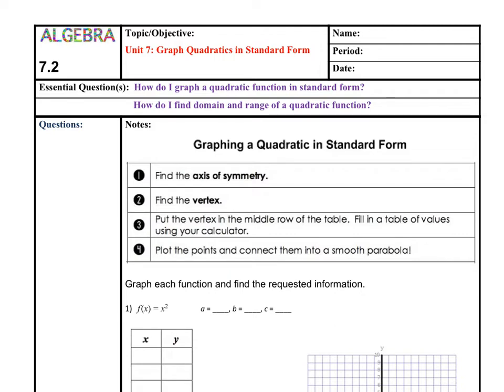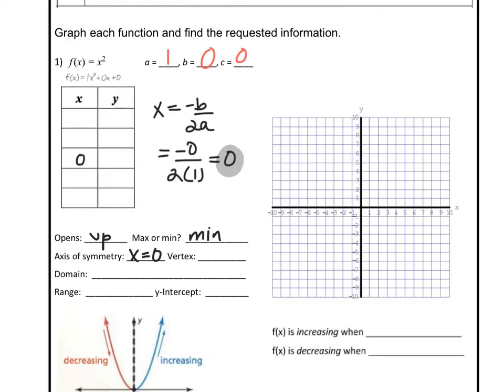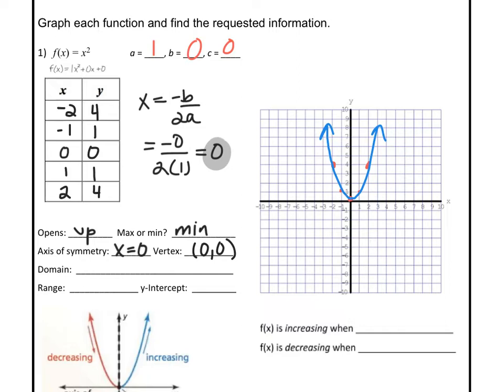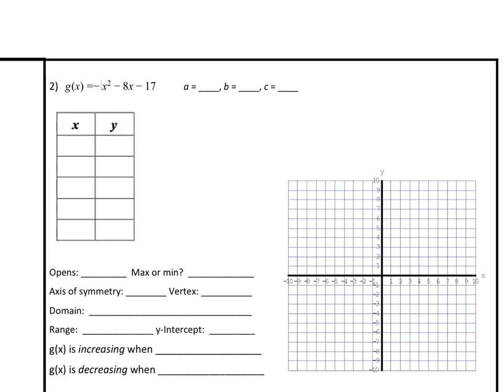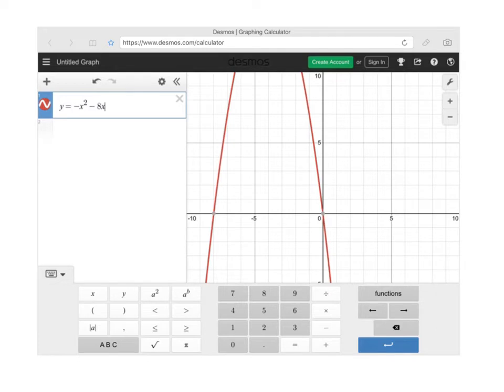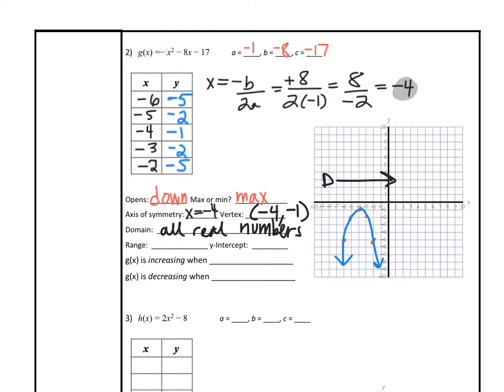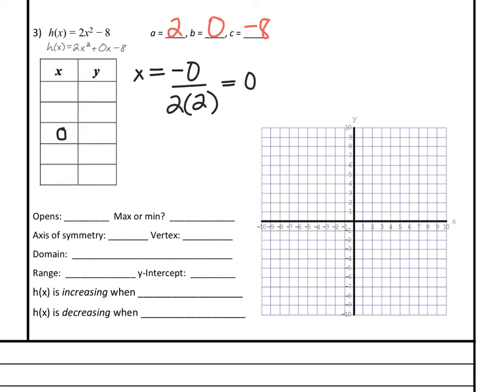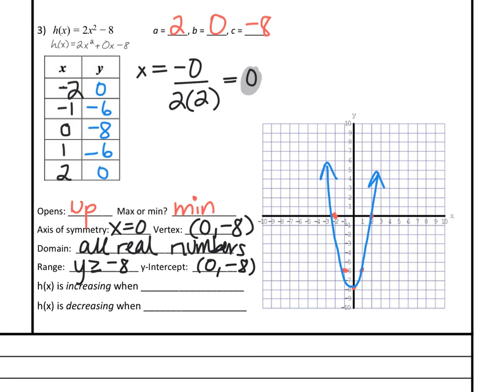Algebra 7.2 Graph Quadratics in Standard Form